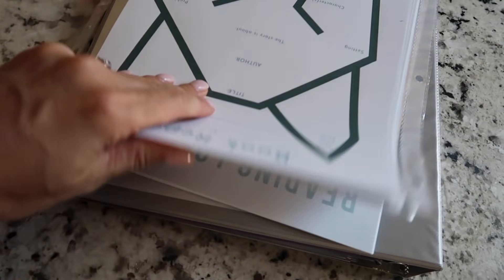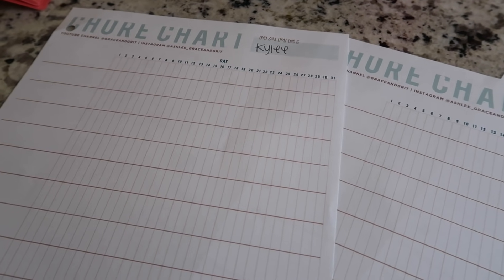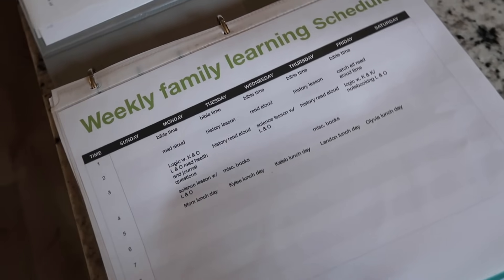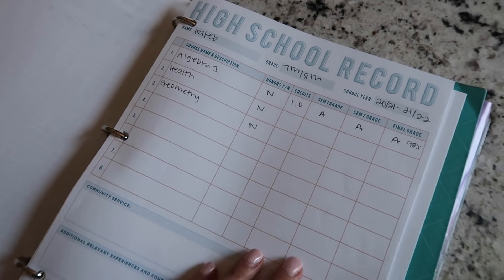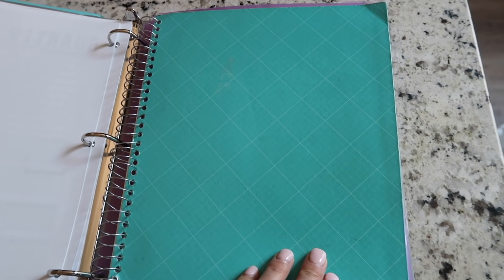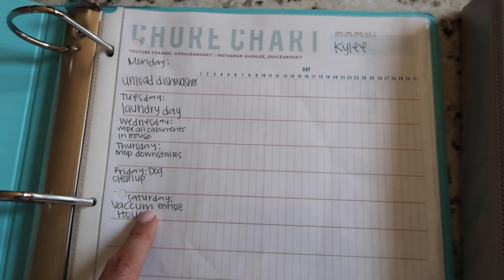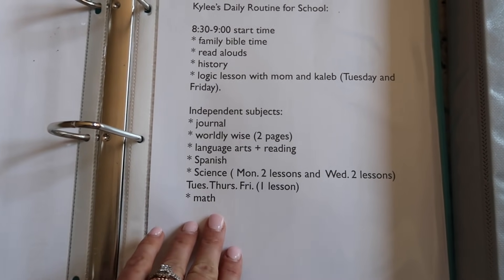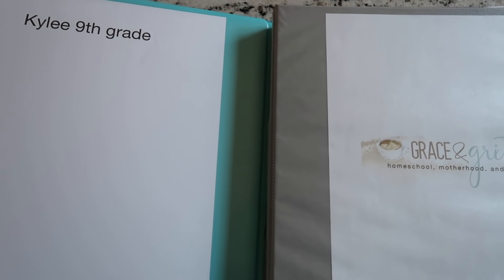*NEW HOMESCHOOL BINDER PREP||FLIP THROUGHS+EXPLAINING HOW WE USE THEM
MORE NEW SCHOOL YEAR PREP! LETS DO IT!

🔆GET CASHBACK FOR SHOPPING ONLINE + A FREE SIGN UP BONUS OF $20